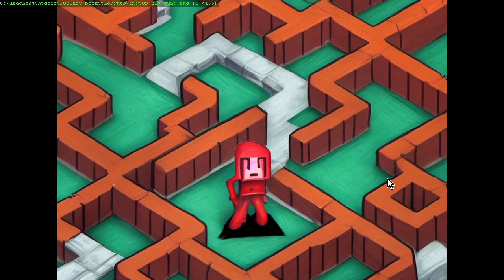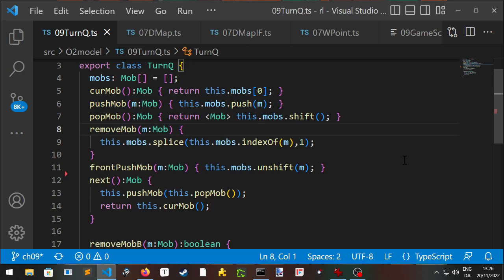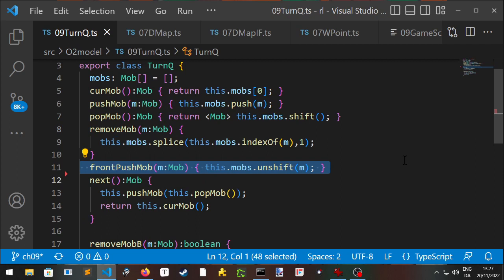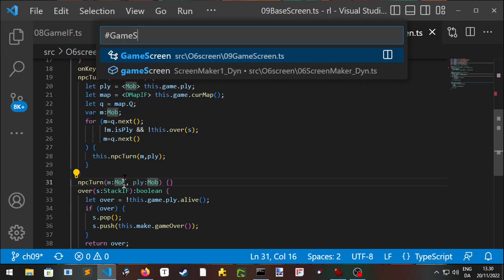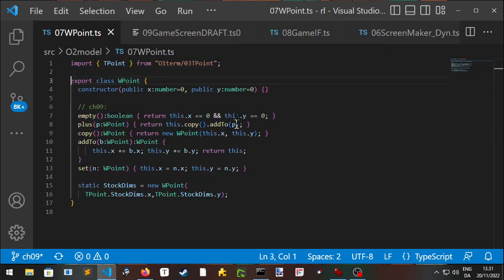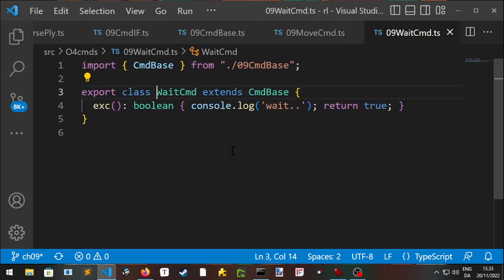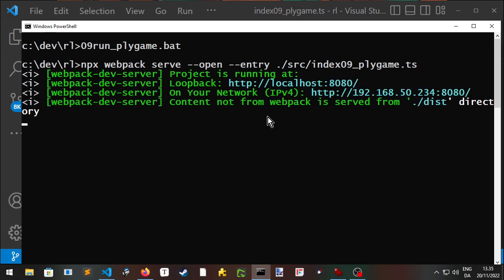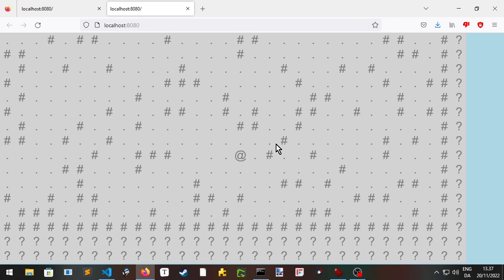Make a roguelike chapter09, player as moving creature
Adding support for moving creatures, with player moving.